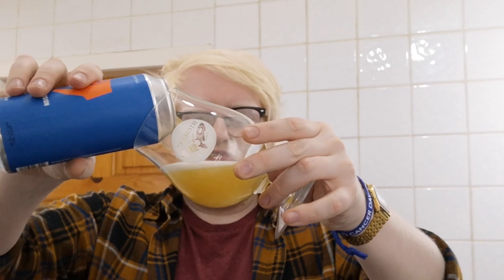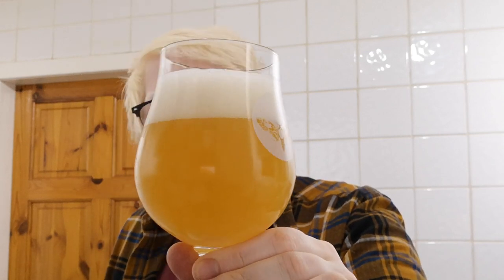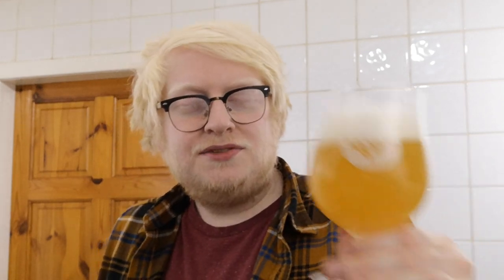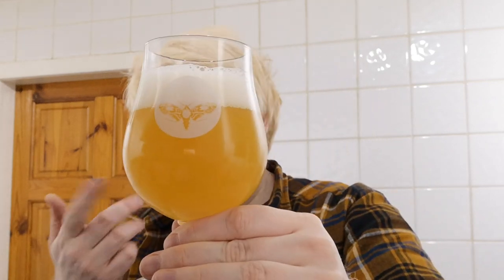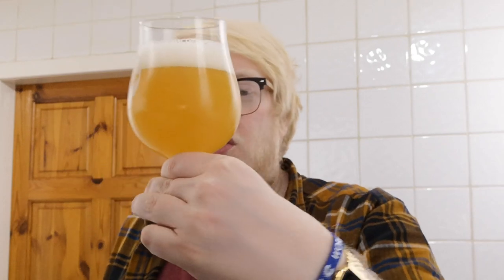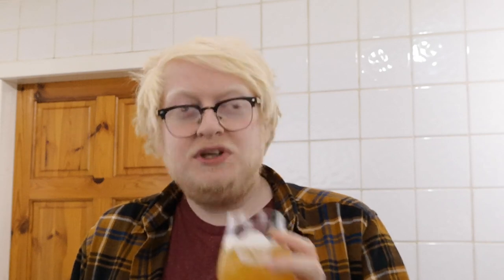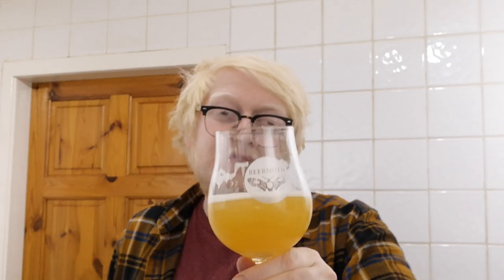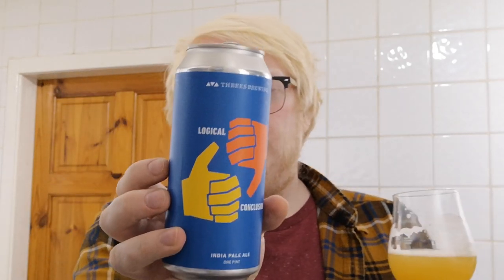#1230 | Logical Conclusion | Threes Brewing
Interested in joining the club? Become one of us... one of us... one of us:

Wish List: